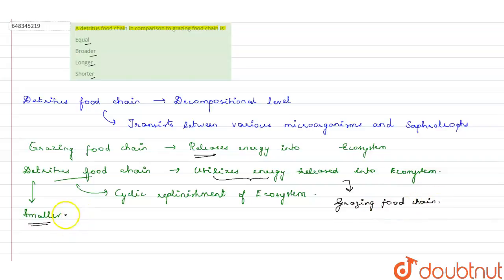A detritus food chain in comparison to grazing food chain is | 11 | ECOSYSTEM | BIOLOGY | AAKAS...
A detritus food chain in comparison to grazing food chain is
Class: 11
Subject: BIOLOGY
Chapter: ECOSYSTEM
Board:IIT JEE

👉 Have Any Query? Ask Us.